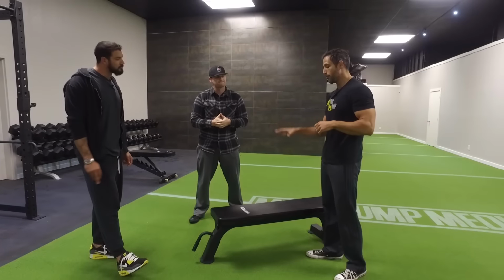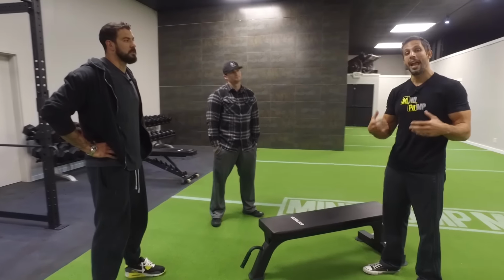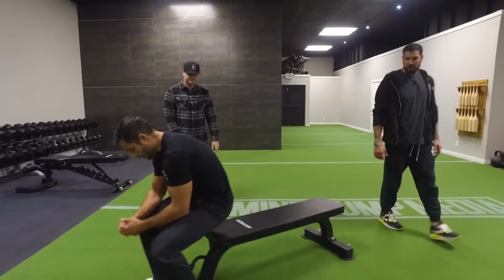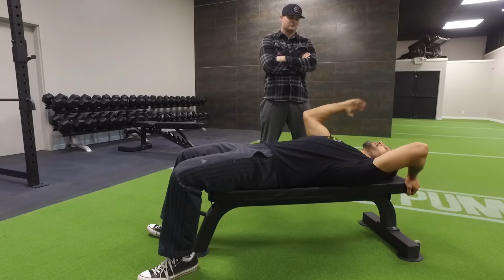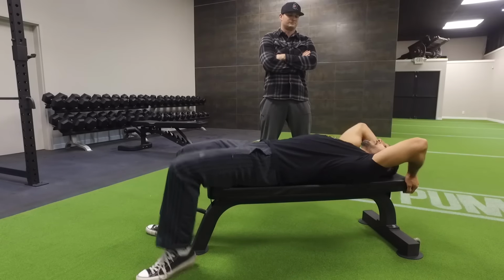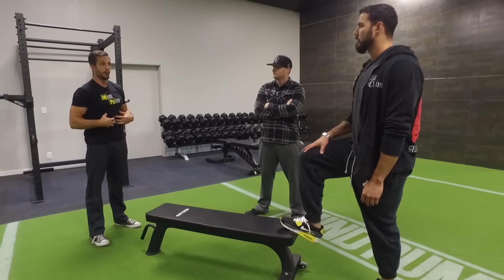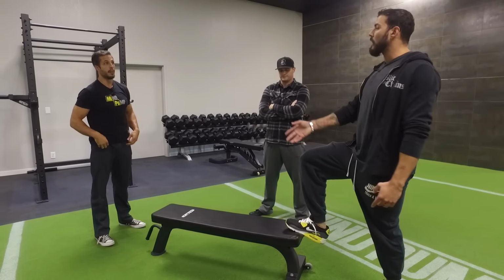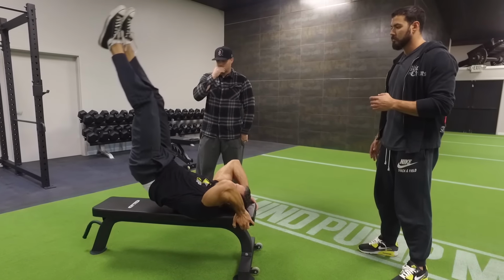Sal's Rocky IV Super Ab Builder